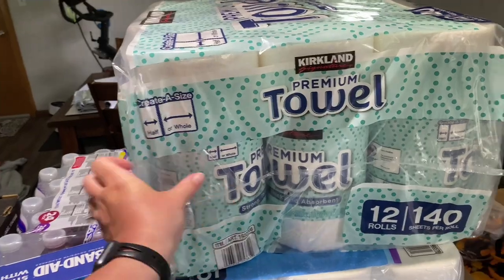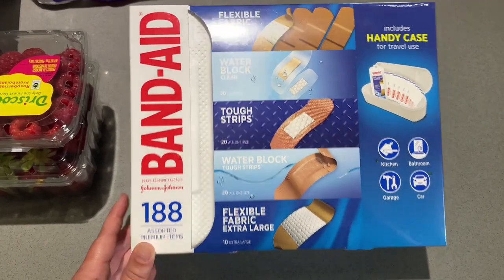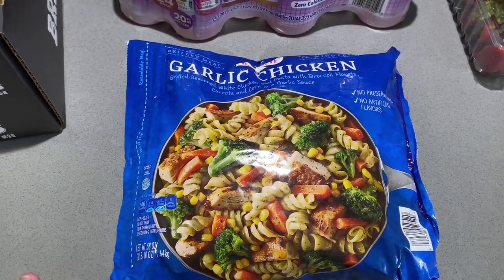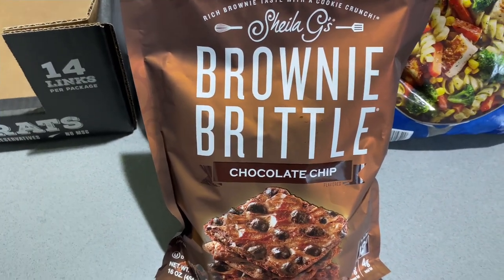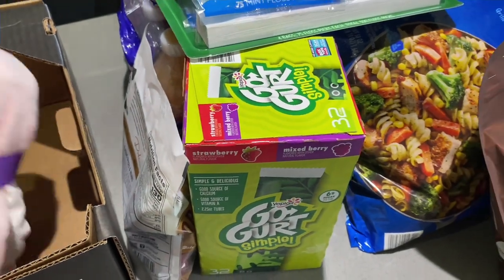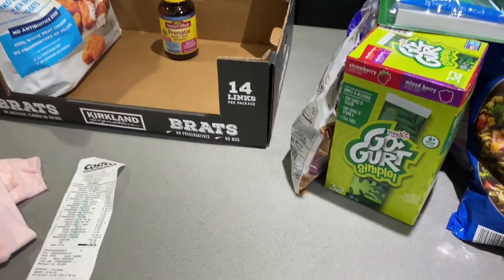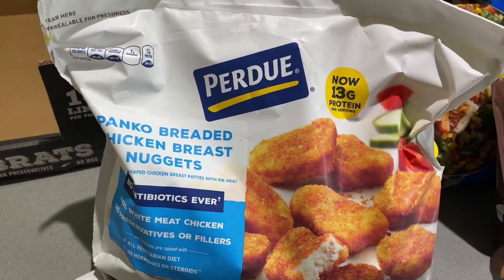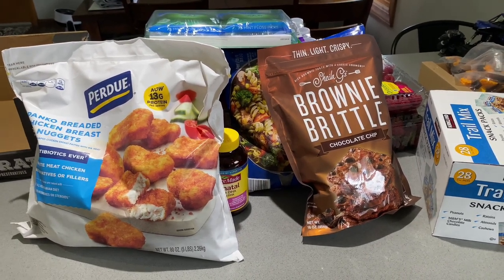Costco Fill In Haul! $144 Budget Friendly & Clearance Finds!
Today I’m sharing our fill in Costco haul for April!

▪️FAVORITE APPS/DISCOUNTS▪️
💵M1 Finance is offering $30 free when you set up and fund your account. I have loved using M1 for investing!

❤️FAQS❤️
What’s your name? Amy
How old are you? I am 28, my husband is 34
What degrees do you have? BBA and Masters of Science in HR&Labor Relations
What was your starting debt? $132,400

Please note: I am not a finance professional and just want to share my journey openly and honestly. This is only my experience and not intended to give financial or legal advice.